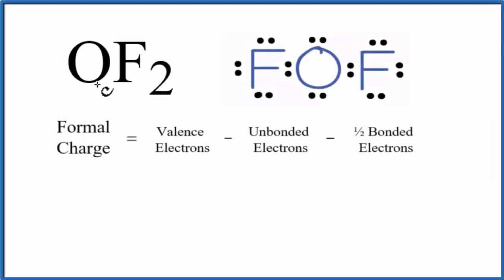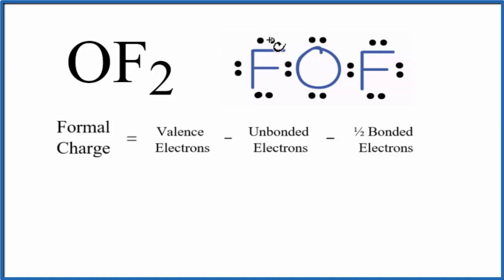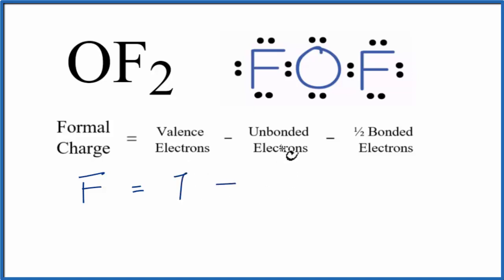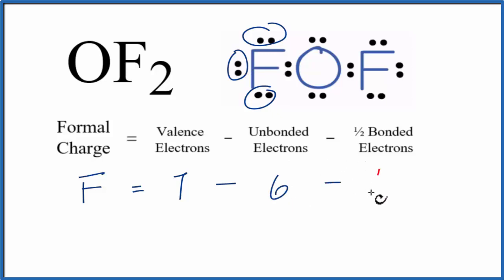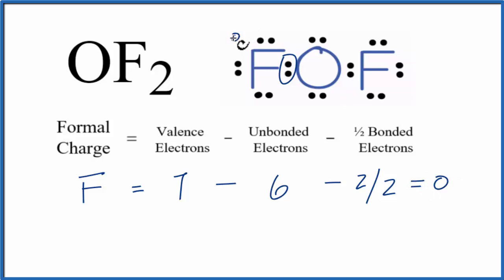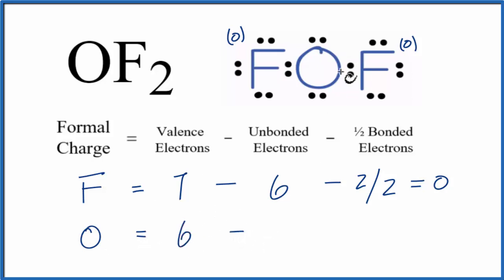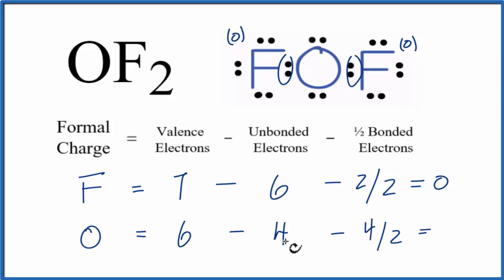How to Calculate the Formal Charges for OF2 (Oxygen Difluroide)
In order to calculate the formal charges for OF2 we'll use the equation:

We find the number of bonding and nonbonding electrons from the Lewis Structure for OF2.